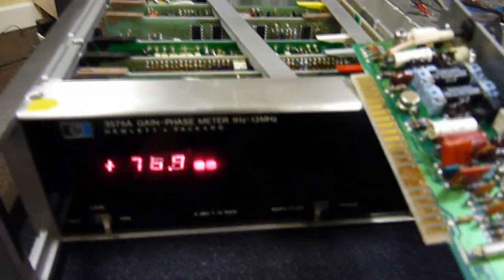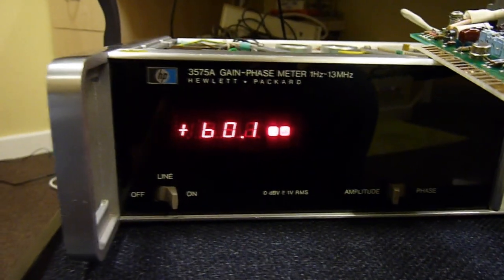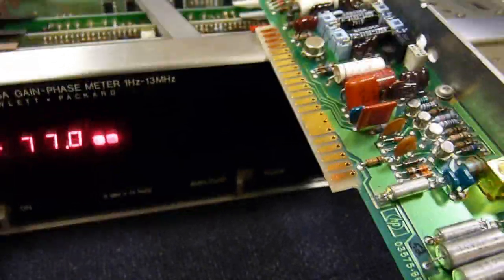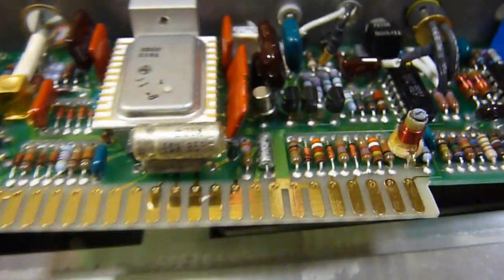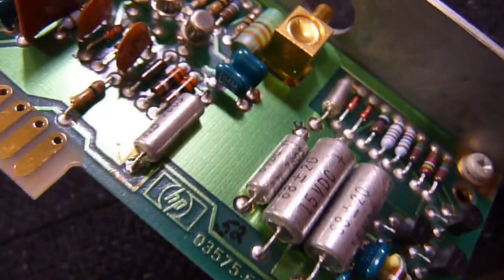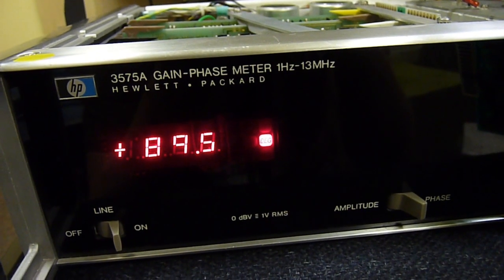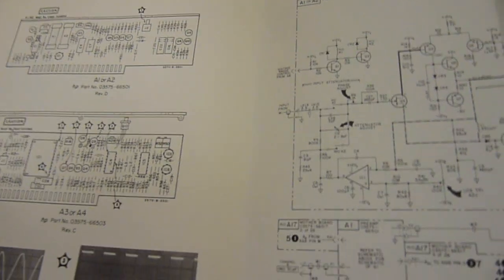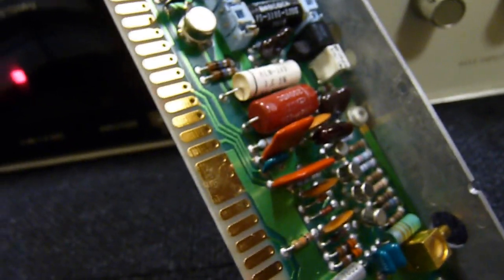HP 3575A Gain-Phase Meter (Part 1 Debugging)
So debugging on the device has started and well, I find a potential problem or to.

Ether way I am going to have this thing up and running.